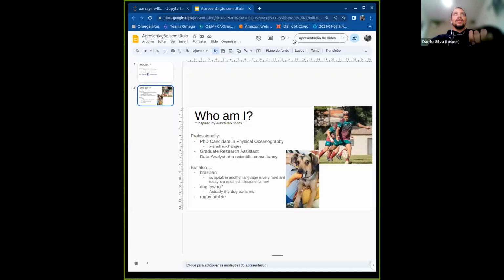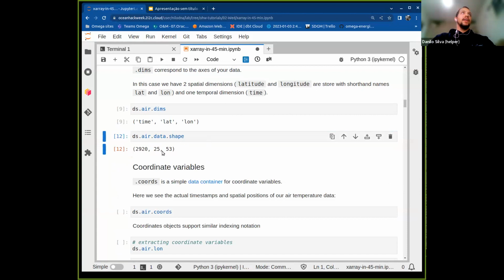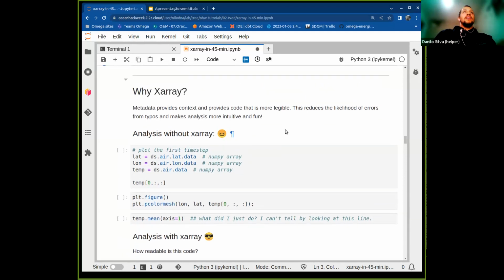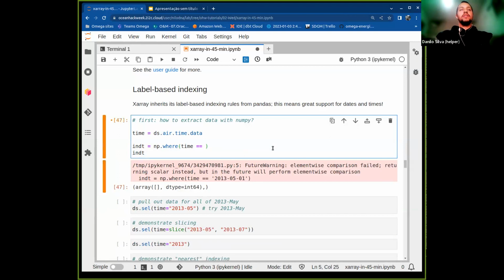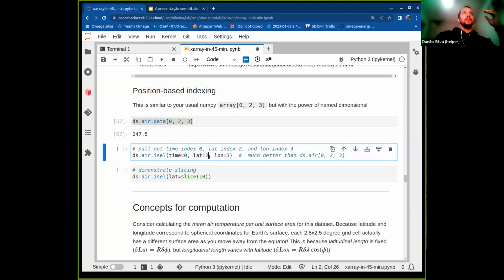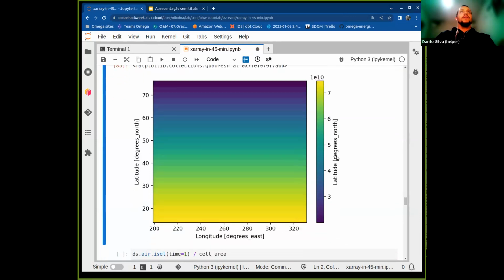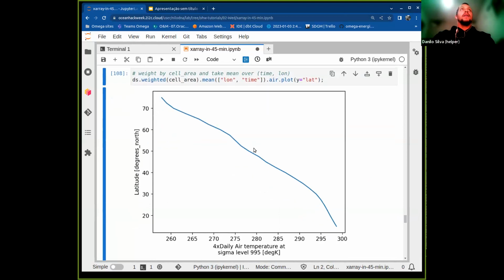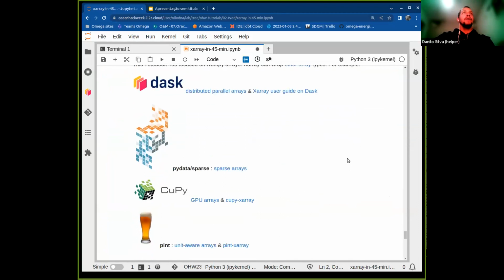OceanHackWeek 2023: Xarray - Danilo Silva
As a part of OceanHackWeek 2023, Danilo Silva presents a tutorial on using Xarray in Python.